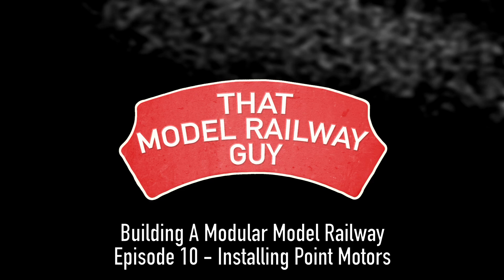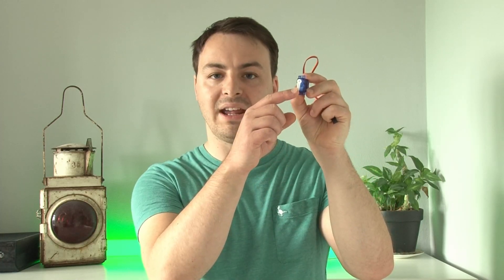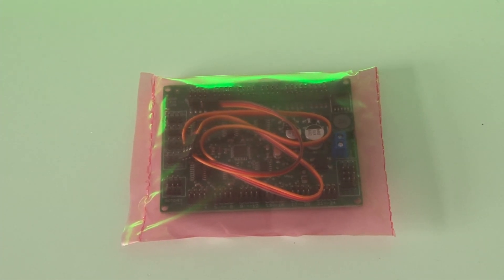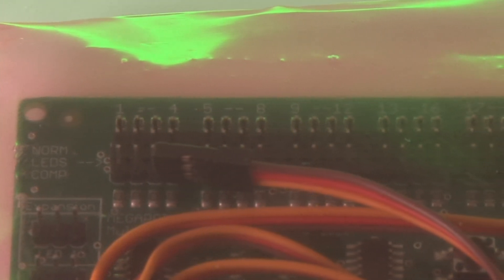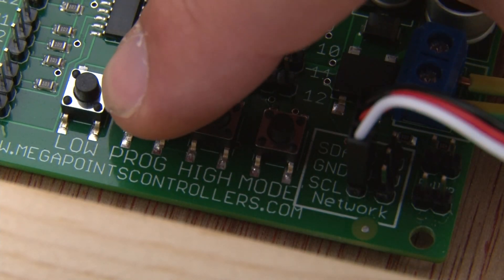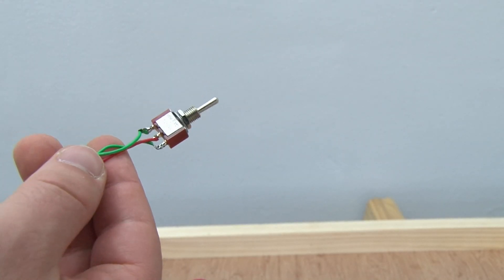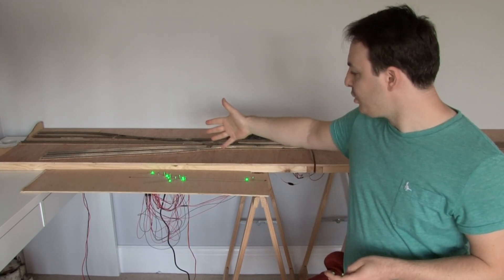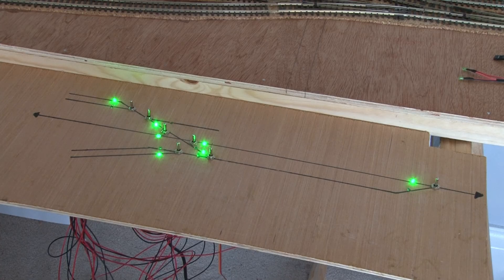Building A Modular Model Railway! - Episode Ten: How To Install Point Motors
In this layout update from the modular model railway I show you how I install point motors on the layout!

Yes that's right, it's time for another layout update on the modular model railway and today is a big one. I've never had a layout with motorised points before so this is really exciting for me and it's really great to get an idea of how the layout will be operated in the future.

Of course there's lots of options out there for installing point motors, from SEEP solenoid motors to Servos and everything in between. Luckily I've found a great system called Megapoints Controllers who have made the whole process really easy but also gives me lots of options for the future too!

Products Used:
Servo Motors
Servo Extension Cables
Piano Wire
Aluminium Channel
12v Power Supply

Timestamps:
00:00 - Intro
02:35 - Megapoints Controllers
04:32 - Preparing The Servo Motor
07:00 - Attaching The Servo Motor
08:15 - Programming The Servo
09:14 - The Control Panel
12:18 - Testing!